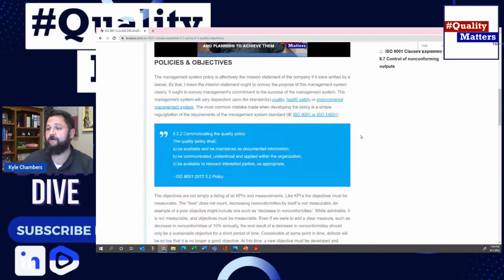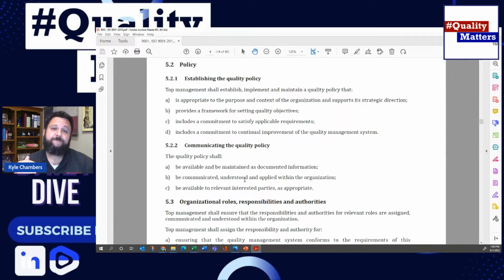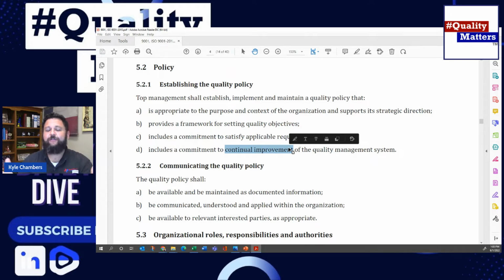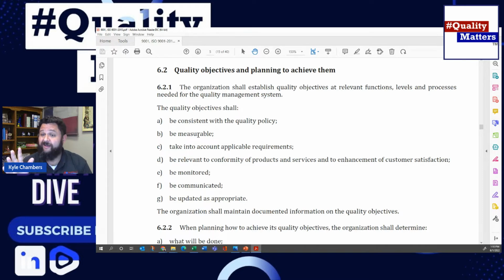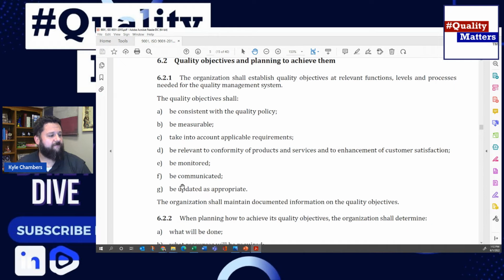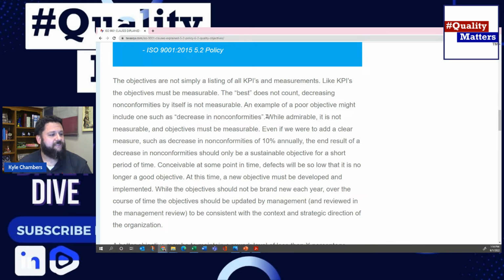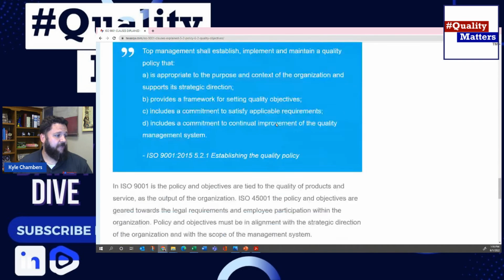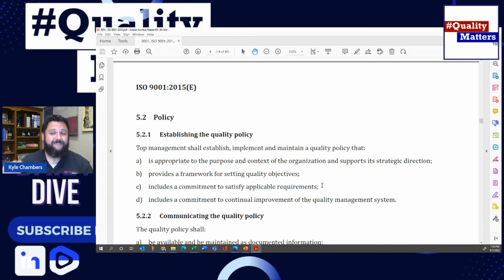QualtiyMatters Daily Dive - “ISO 9001 Clauses Explained” we dive into Quality Policy & Objectives.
We missed the last few days, but are back at it.  Today, we're discussing writing the Policy & Objectives.

From ISO 9001:2015
5.2.2 Communicating the quality policy
The quality policy shall:
a) be available and be maintained as documented information;
b) be communicated, understood and applied within the organization;
c) be available to relevant interested parties, as appropriate.

QualityMatters podcast is streaming on
iTunes | Spotify | Google | Audible | Stitcher | TuneIn

Learn more about QualityMatters & Texas Quality Assurance
Quality Management | Oil & Gas Quality | Health & Safety | Environmental